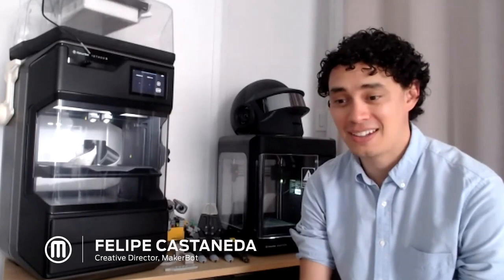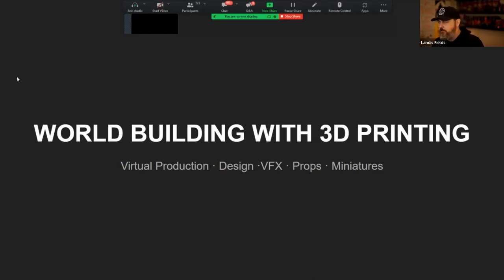PRO Webcast Series | 3D Printing With Industrial Light & Magic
Industrial Light & Magic is legendary in the film industry. Founded by George Lucas in the seventies to produce practical effects for his upcoming Star Wars movies, ILM has had a hand in some of the most iconic movies of all time.

Today, they’re still creating that magic, but with 21st century technology including 3D printers. Landis Fields is one of the magicians behind the scenes - designing everything from droids to immersive landscapes and a true 3D printing and tech wizard.

Join us as we go behind the scenes with Landis and learn about how 3D printing has become an essential tool for practical effects, but also virtual production in tandem with tools like Unreal Engine, MCAP suits, and handheld Vcams.

Watch the story on MakerBot’s Aerospace Pro Customer Lockheed Martin - 3D printing parts with METHOD X for Project Artemis